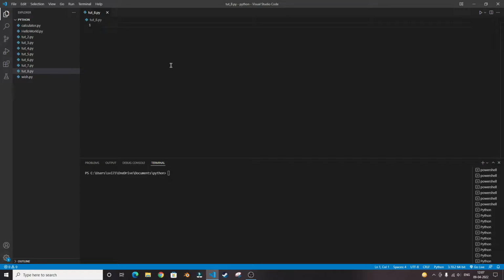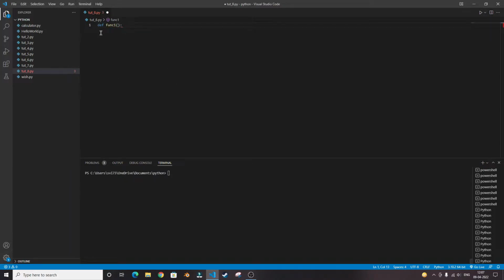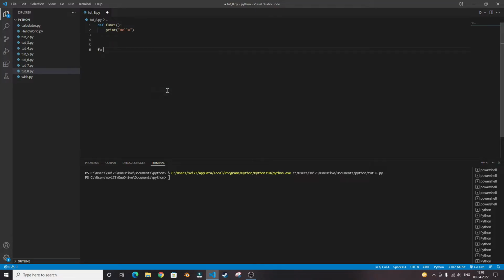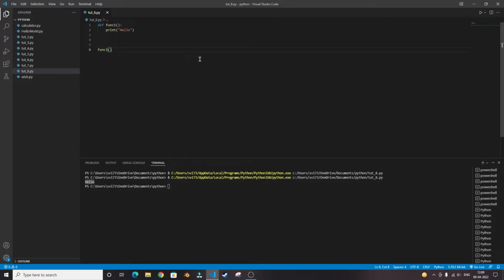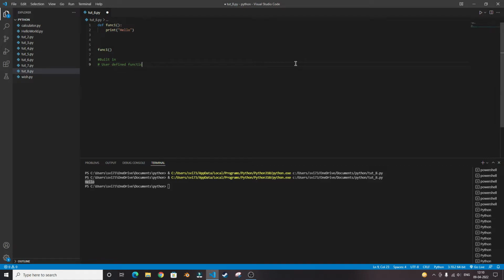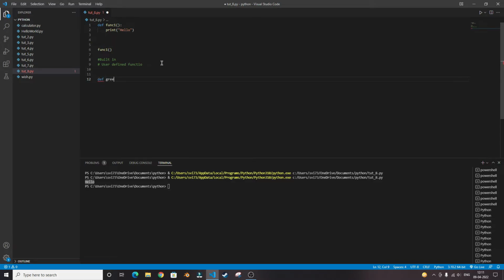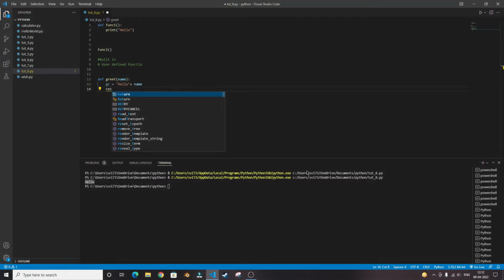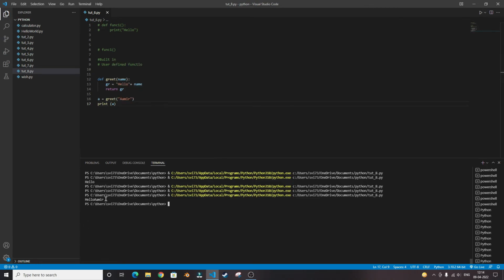Python tutorial #8 | Functions in Python | proCode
In this video I’ll walk you through:
- Introduction to Fuctions
- Syntax of Loops in Python
- Function Call
- Function definition

TIMESTAMPS
00:15 Introduction to Fuctions
00:45 Syntax of Loops in Python
02:08 Function Call
02:56 Function definition
03:21 Types of Functions
04:25 Functions with Arguments

Our channel is about computers, technology, and science. We cover lots of cool stuff such as Tutorial videos, Unboxing, and Reviews